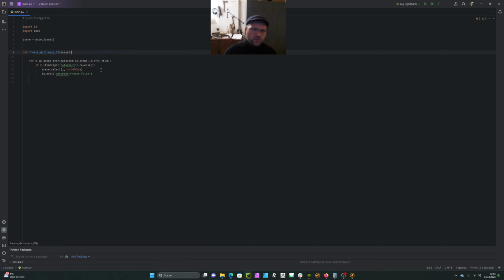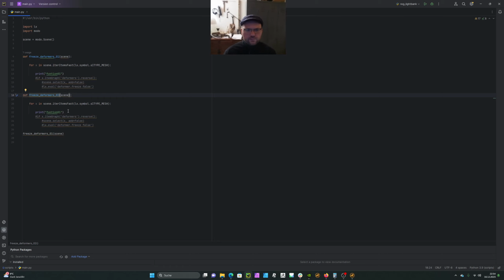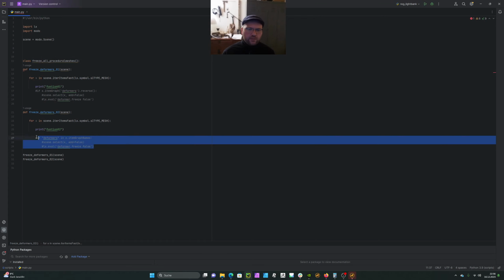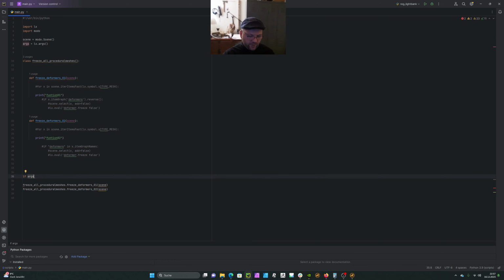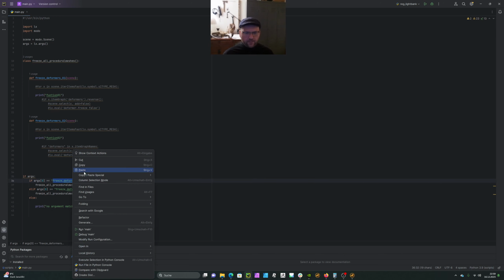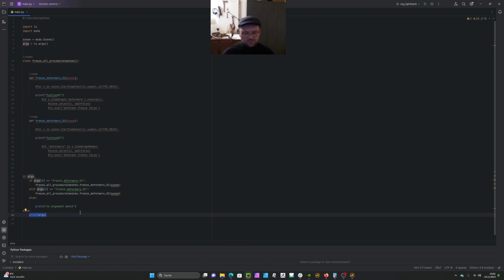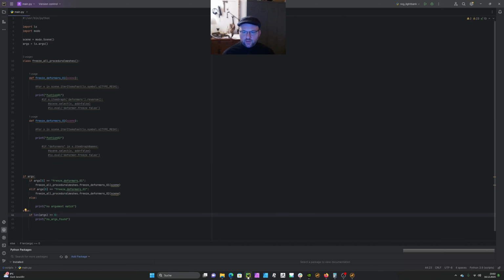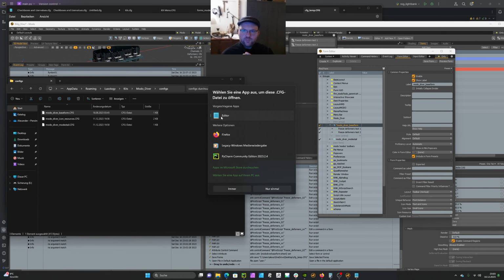Modo | Diver Kit | Tutorial #6 | Adding A Class And Arguments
Adding a class and arguments to the script.

*sound is not as loud as the other videos - the mic dropped
*small mistake with the args will be fixed in next video